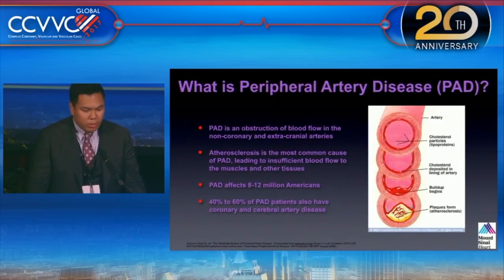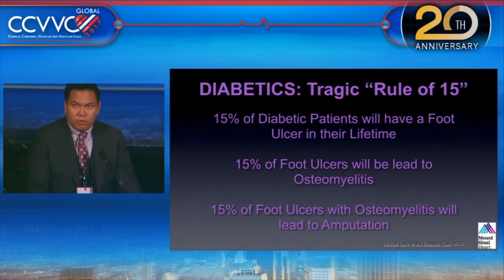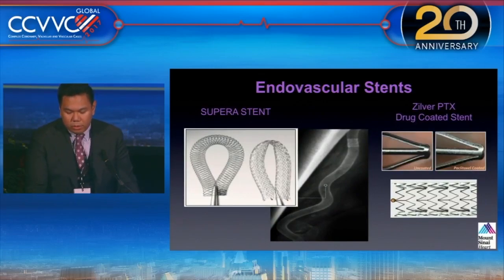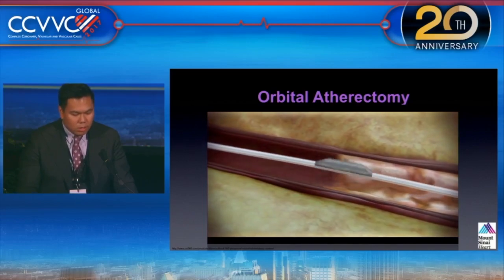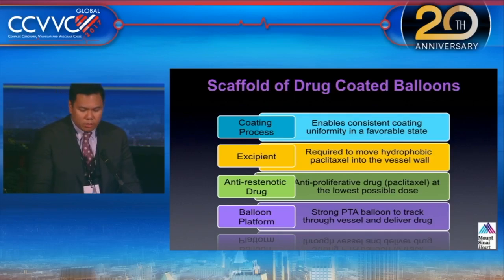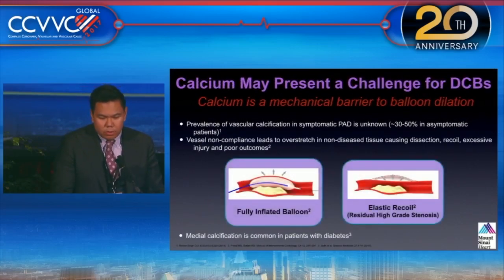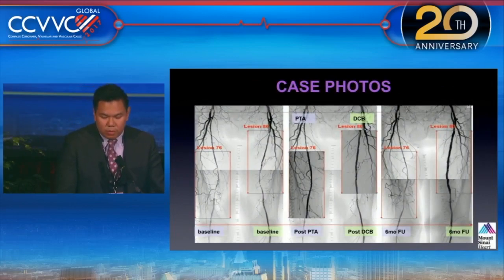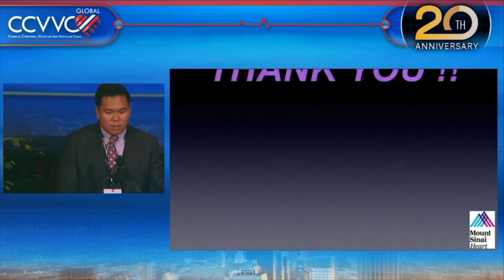Management Update in Peripheral Vascular Disease